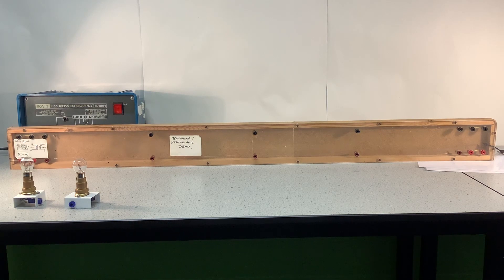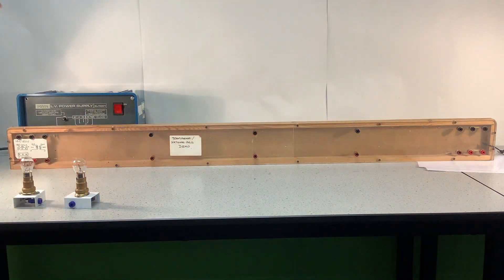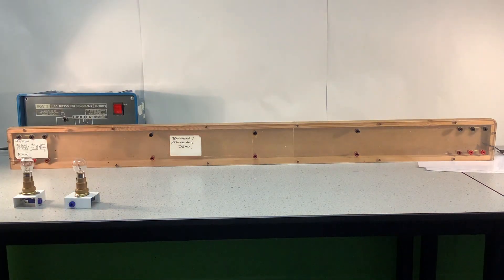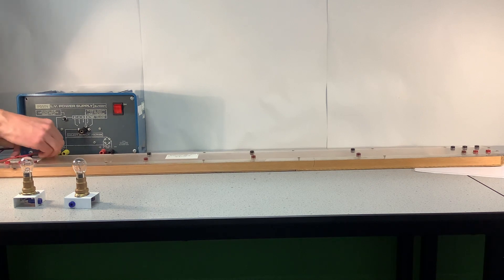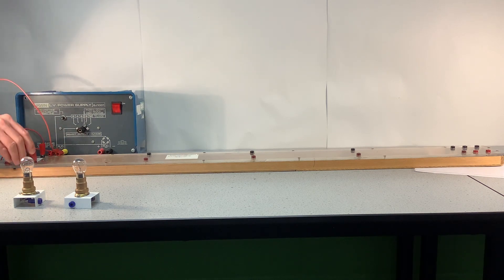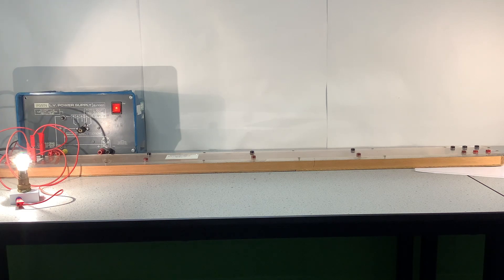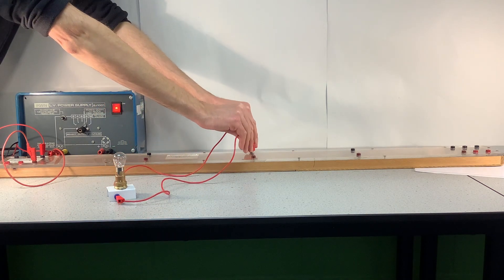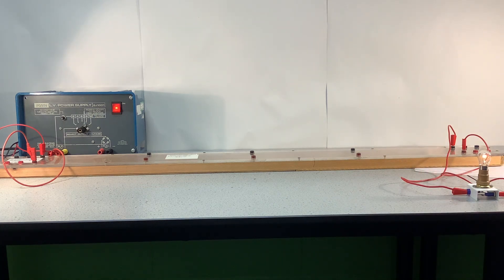The problem with long cables without transformers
Demonstrates the problem of long cables (in the national grid) if there are no transformers.